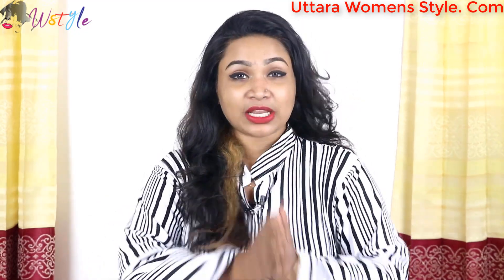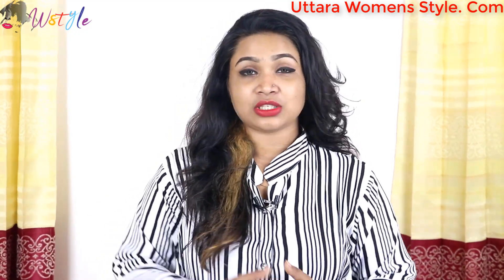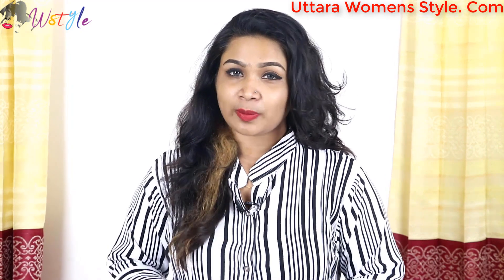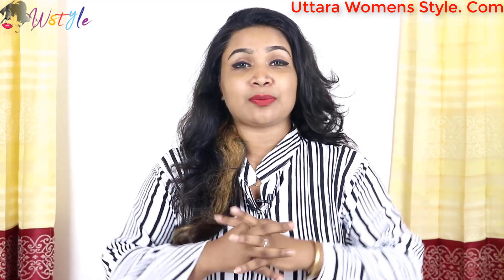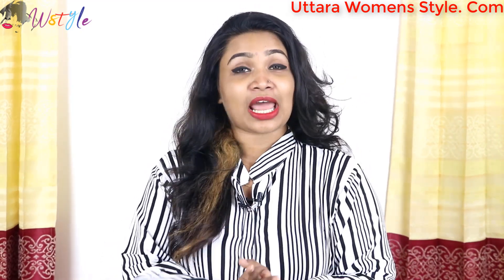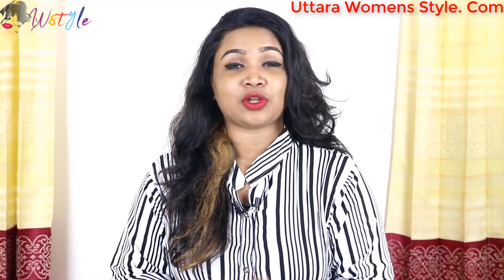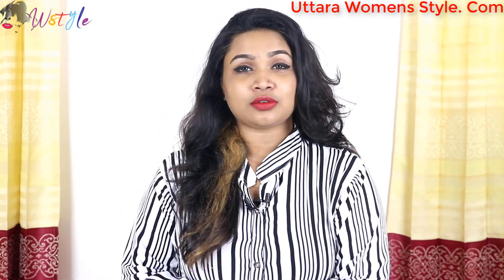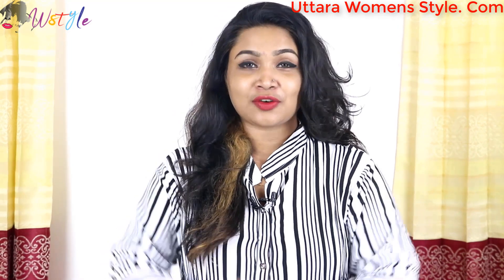Black Color Lace Panty & Thong Collection From Uttara Womens Style Vlog - 52